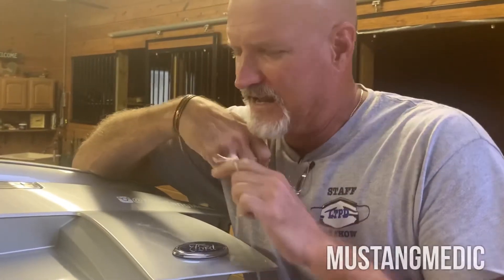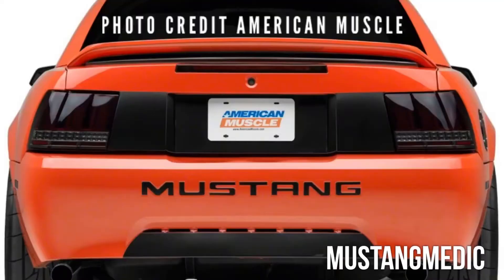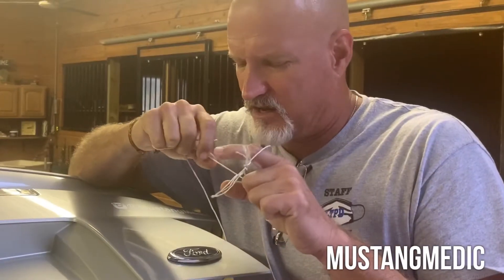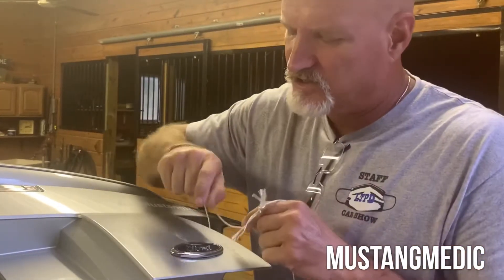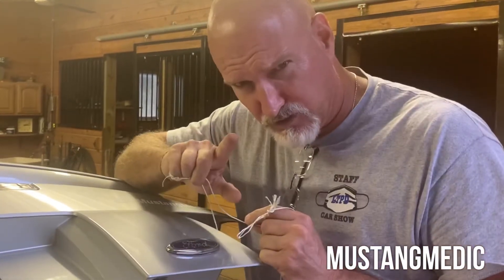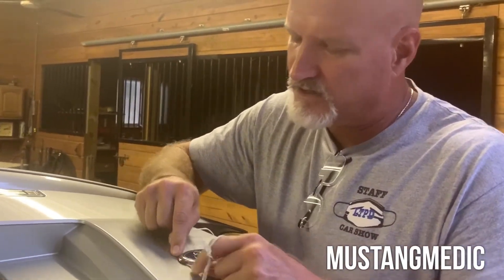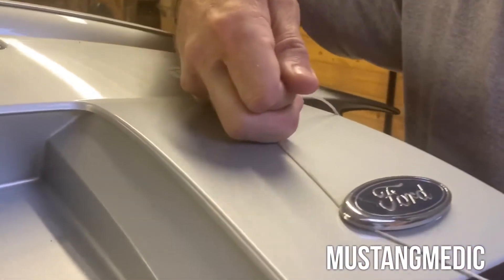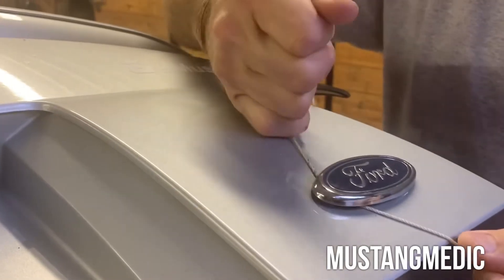How to remove the ford badge 2000 Newedge Mustang (no scratches)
Yep, we’re still doing How-to videos on YouTube 9 years and 7.4 Million views later.

MustangMedic is a show, we cover a wide array of muscle car content. The focus is on the people, the culture and of course the cars we love to drive, modify and enjoy.  So of course you know what we going to say, follow MustangMedic you will be glad you did.